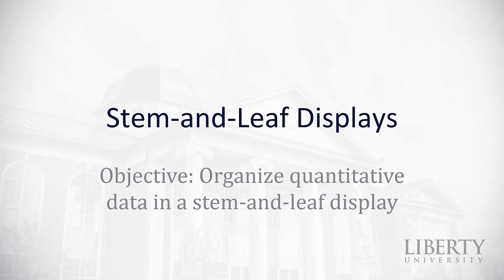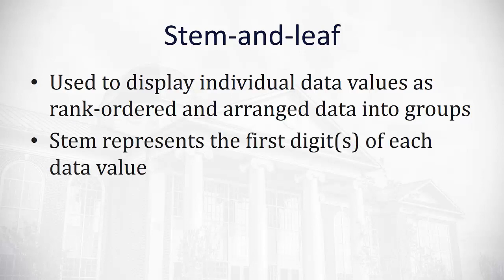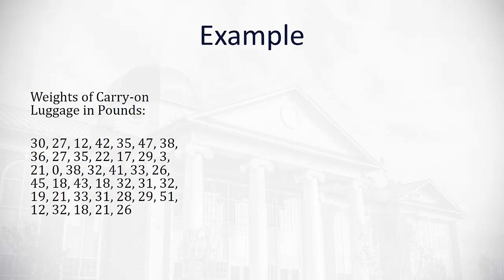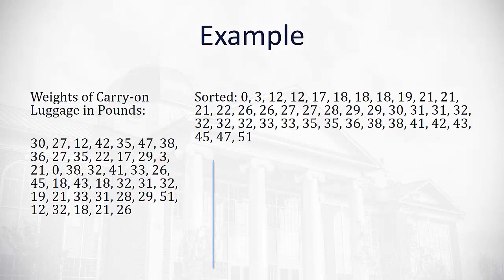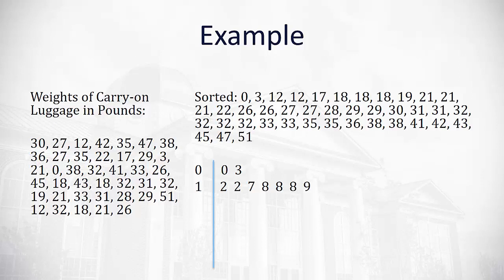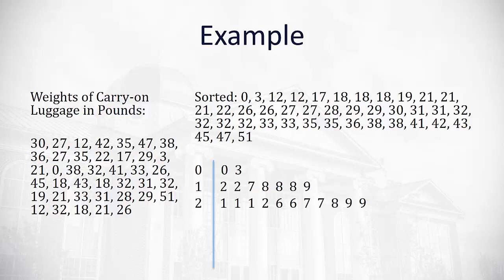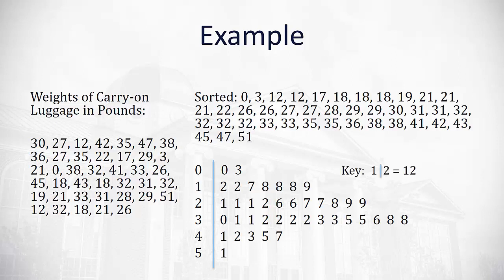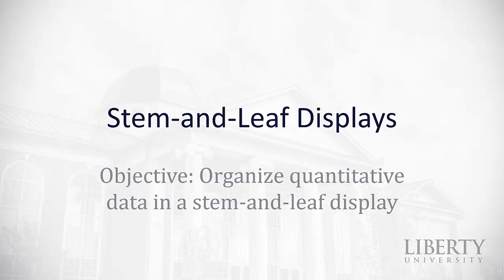2.3 Stem-and-Leaf Displays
Organize quantiative data in a stem-and-leaf display